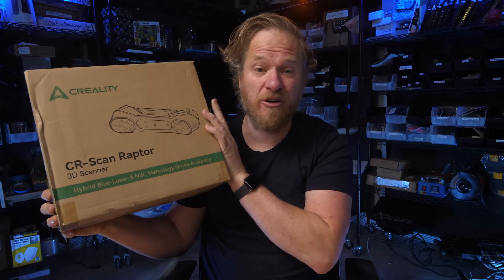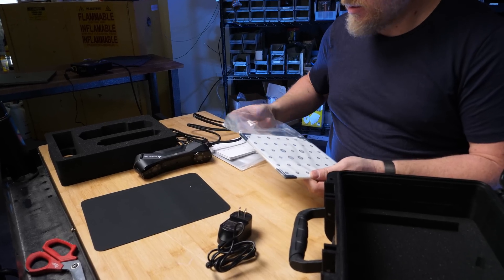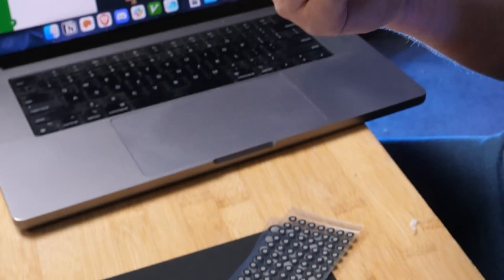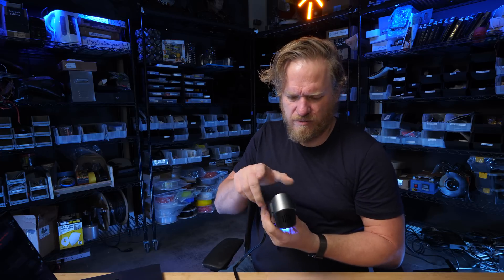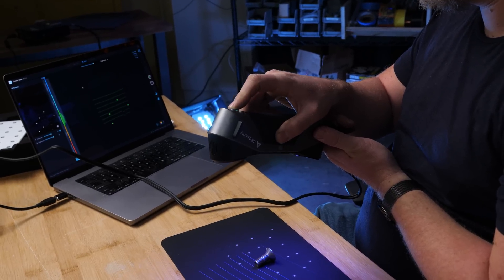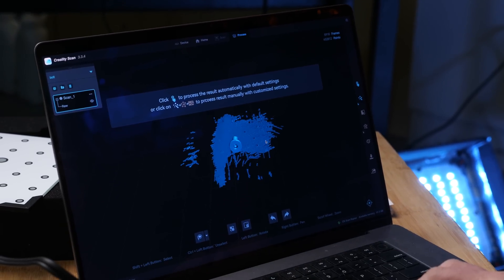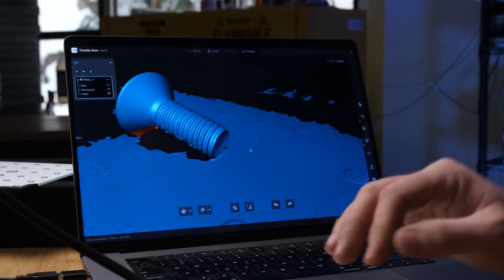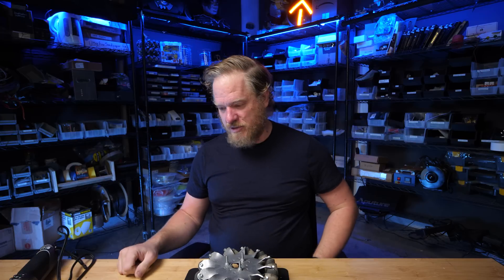Can a Laser Copy an iPhone? Trying the Creality Raptor 3D Scanner